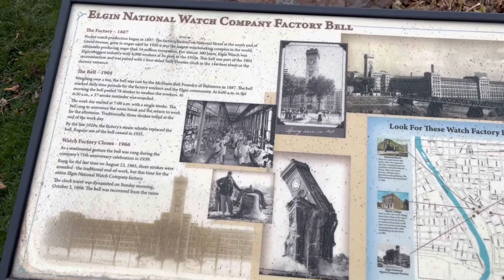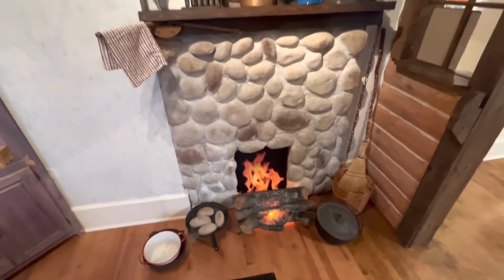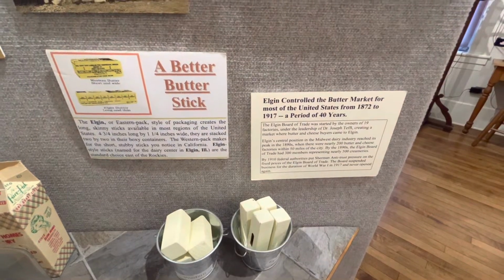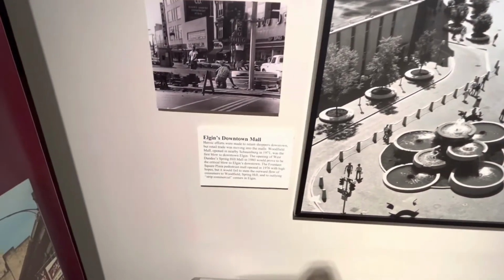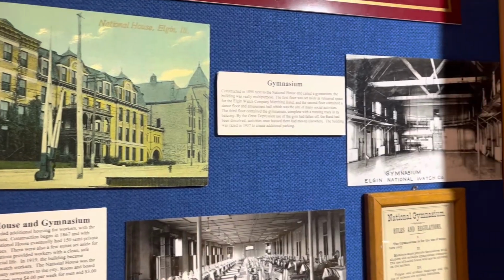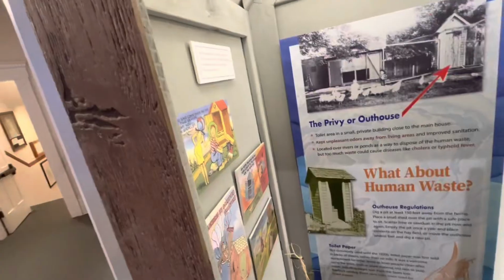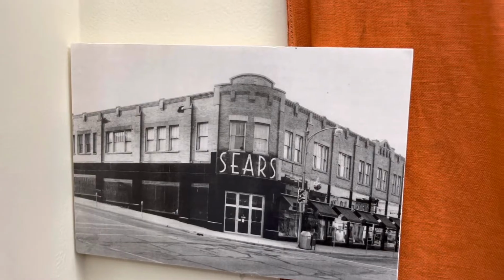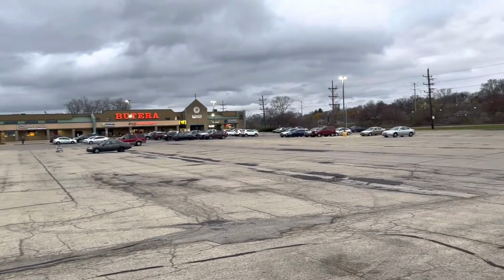Elgin Watch Company and Other Historical Tidbits in Elgin, Illinois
Visiting the Elgin History Museum and downtown Elgin, Illinois -- Former site of the Elgin National Watch Company, Dairy Industry, Elgin Road Races.

I love to seek out travel places and roadside attractions in America. I'm also an American history and pop culture buff and do my best to incorporate that love of history and pop culture into my videos. I visit roadside attractions, museums, nature preserves and places of historical significance, visiting places around Chicago's north suburbs, Chicago's west suburbs and downtown, with plans to travel the rest of this great country through this YouTube journey.